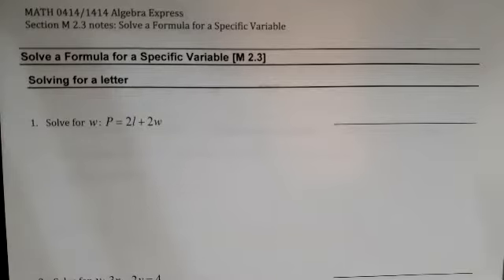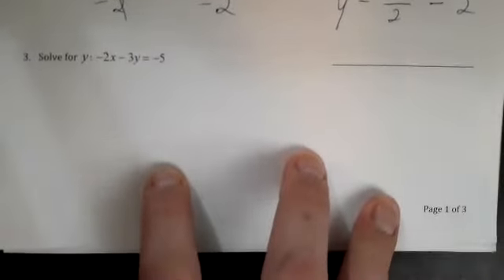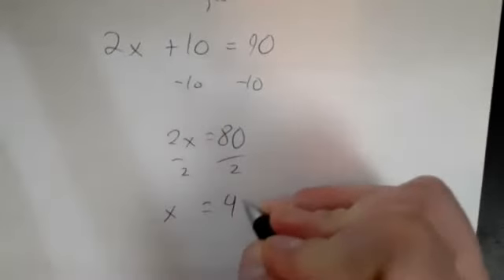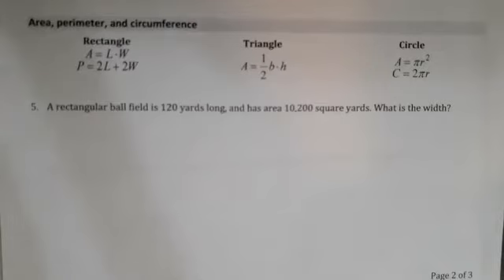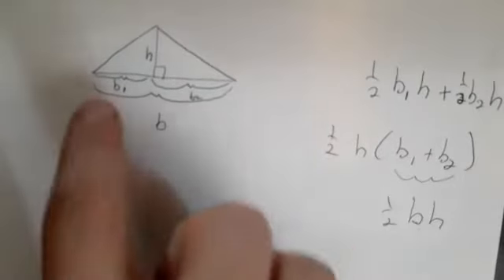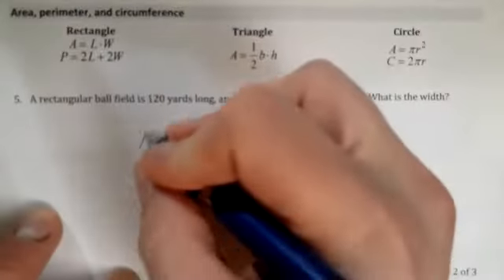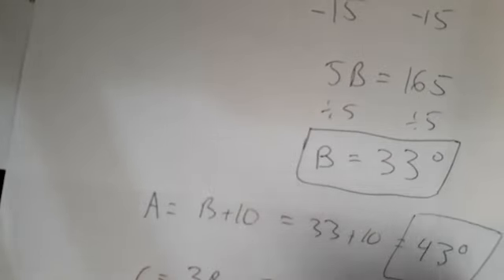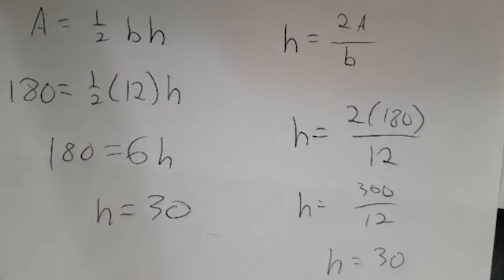Algebra Express Merecek 2.3